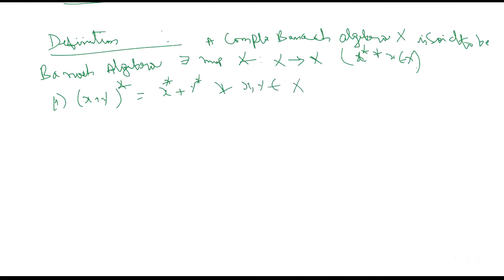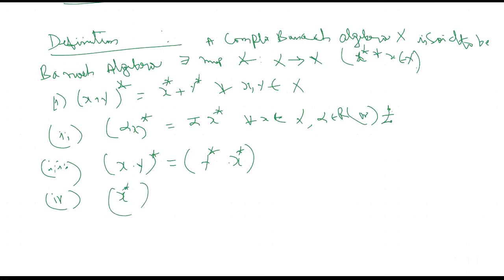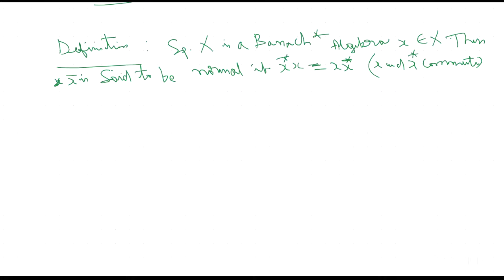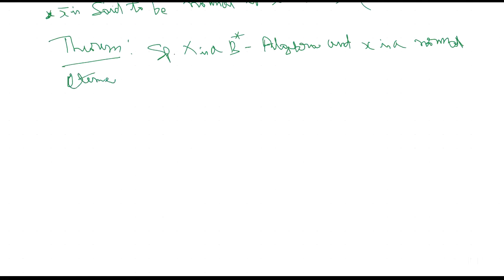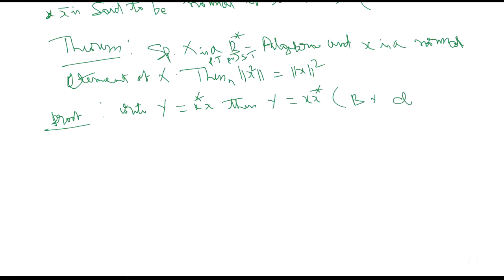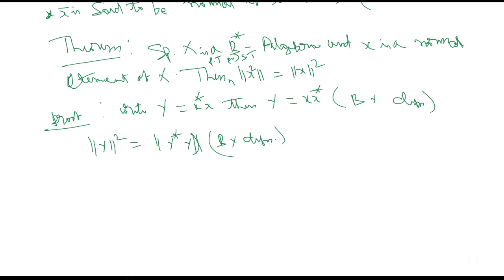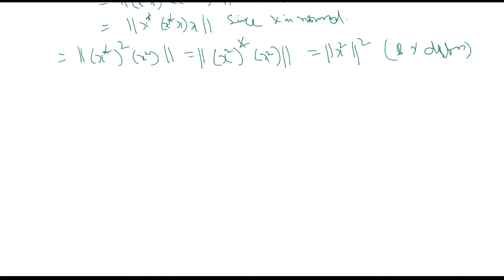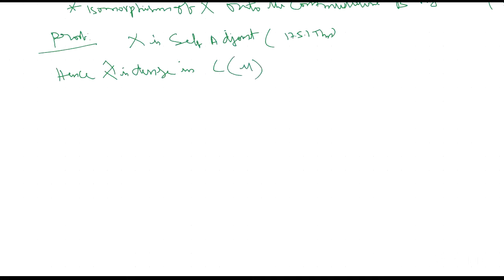PG 2 Yr Mathematics Course 11A- Operator Theory.